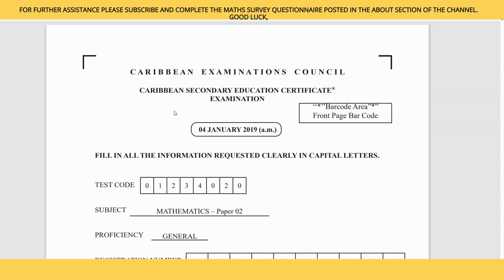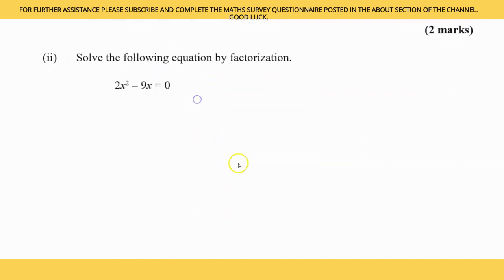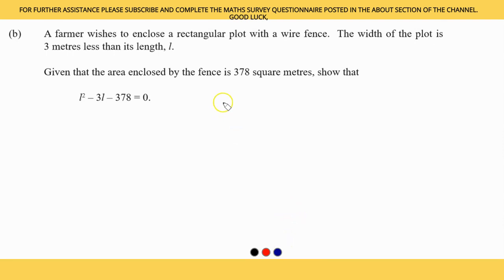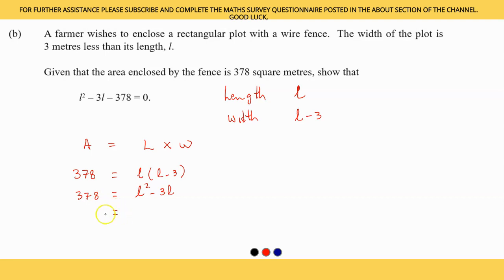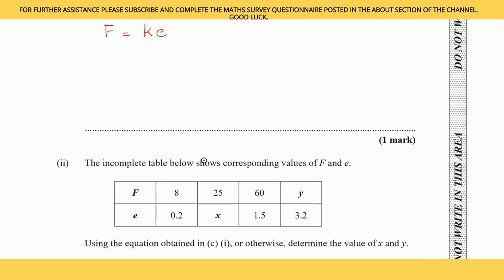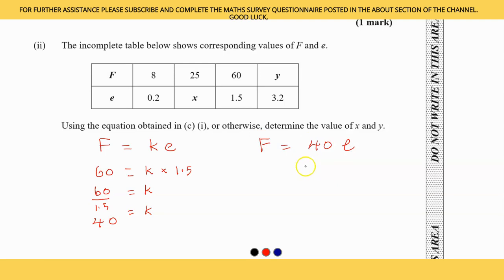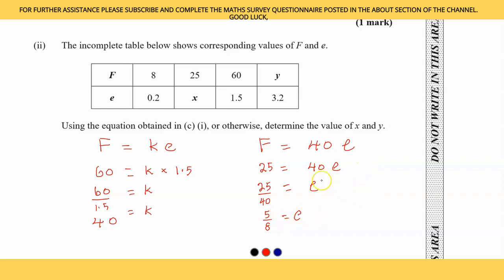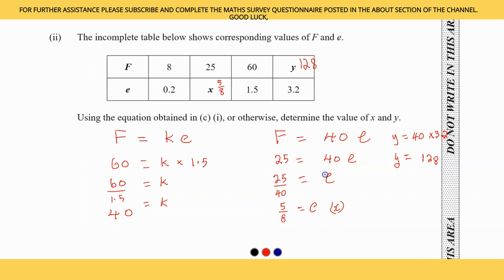QUESTION 2 JAN 2019#computation